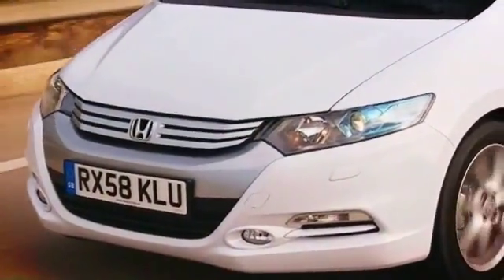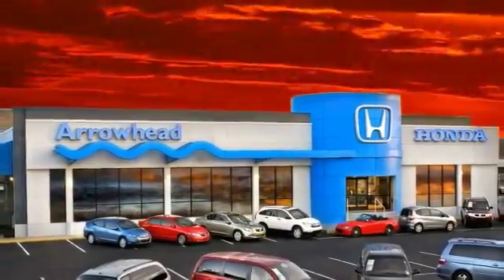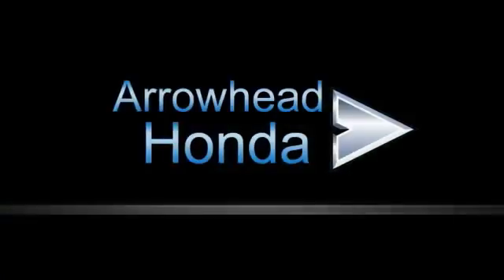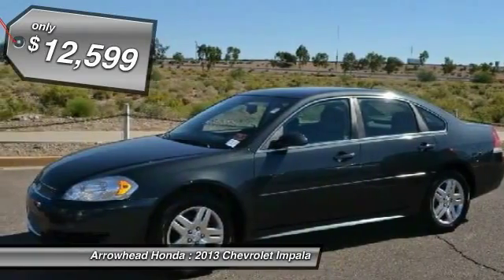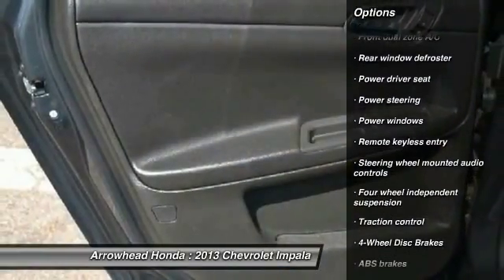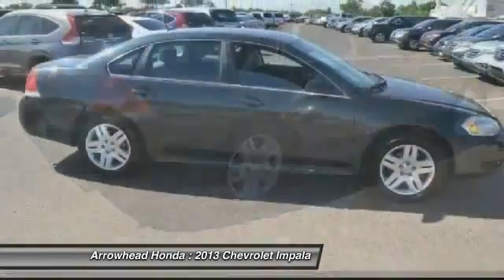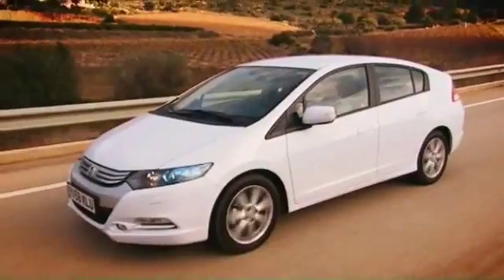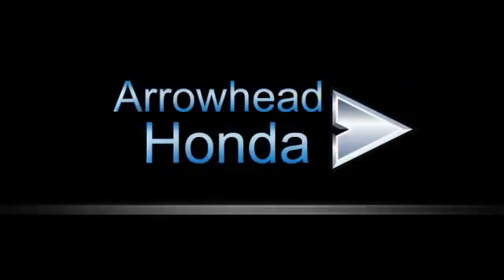2013 Chevrolet Impala Peoria AZ H3032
2013 Chevrolet Impala LT

Arrowhead Honda
8380 West Bell Road

Real Winner! Don't wait another minute! Only one other person had the privilege of owning this superb-looking 2013 Chevrolet Impala. Want to save some money? Get the NEW look for the used price on this one owner vehicle. Previous owner purchased it brand new and it still looks like the day it rolled off the lot!